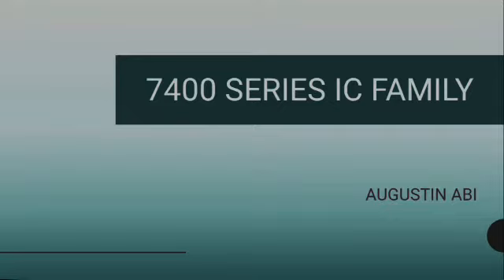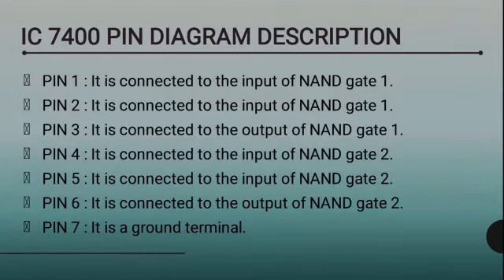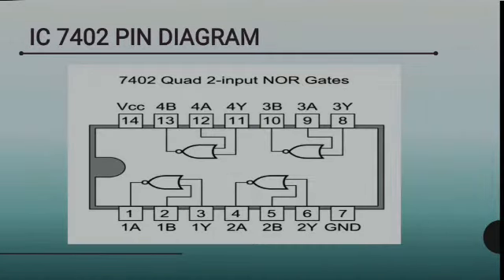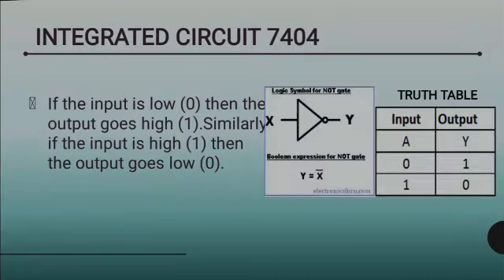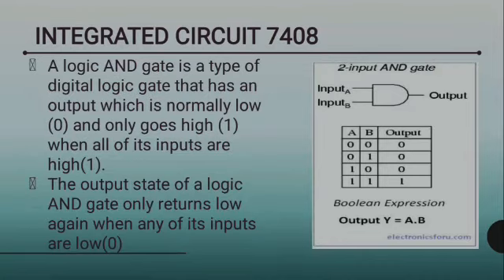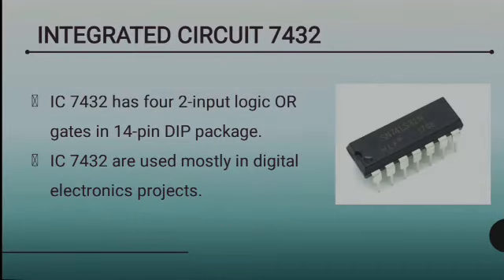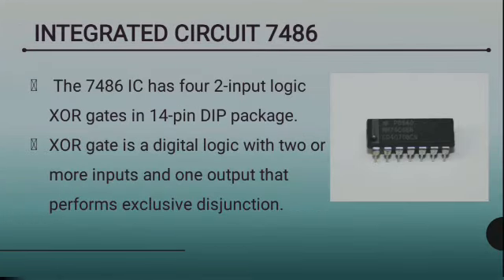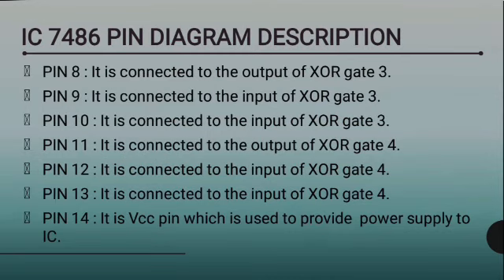7400 series IC Family